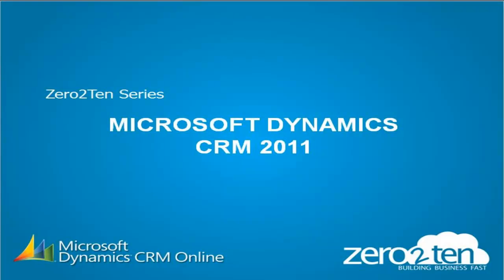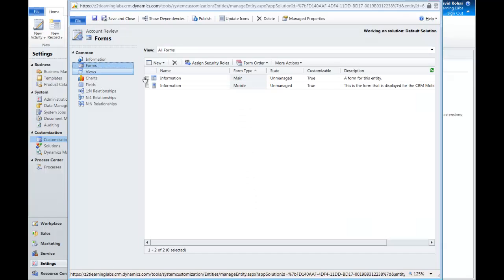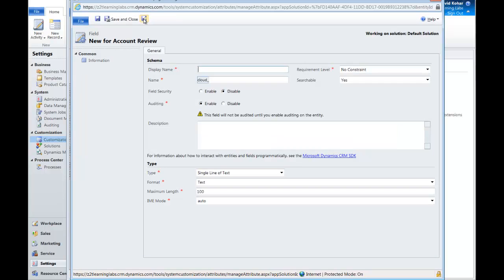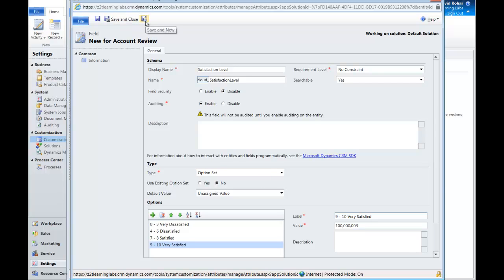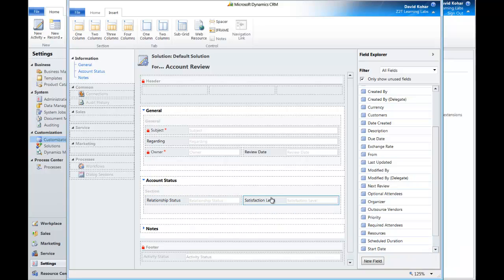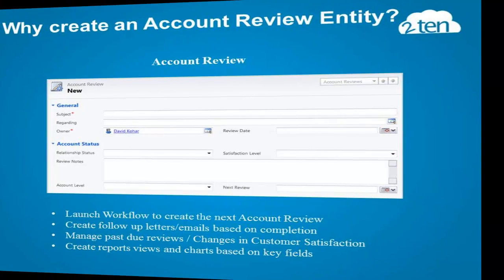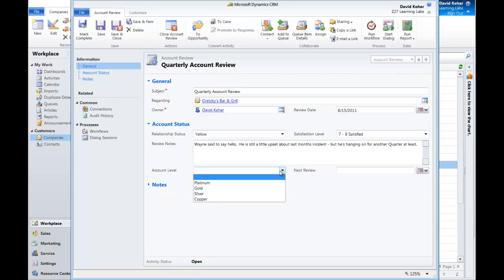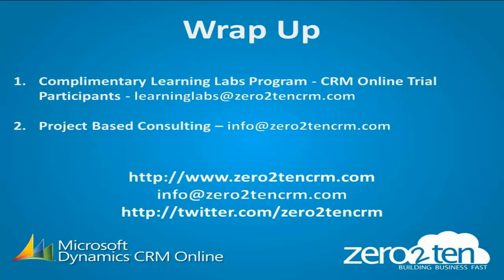Account Management with Custom Activities - Microsoft Dynamics CRM Series by Zero2Ten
In this video we use the Custom Activity Entity to create a solution for management the Account Review cycle.